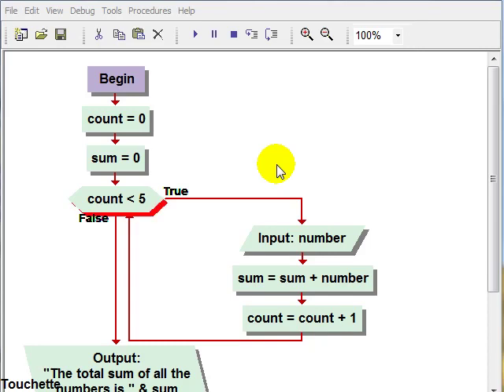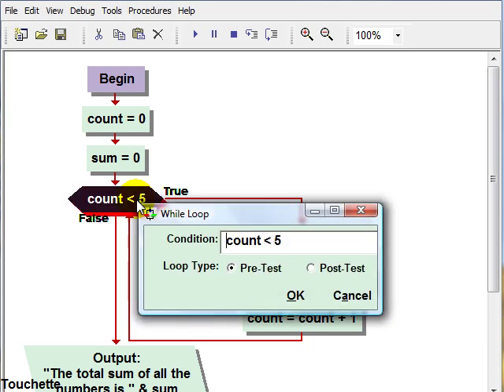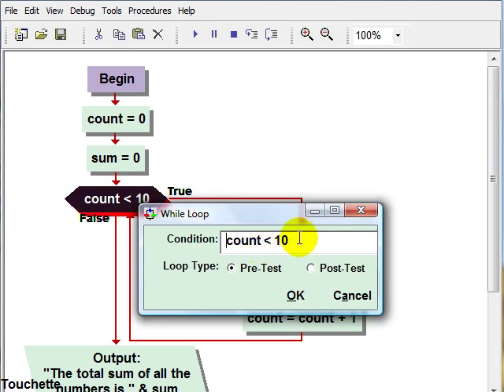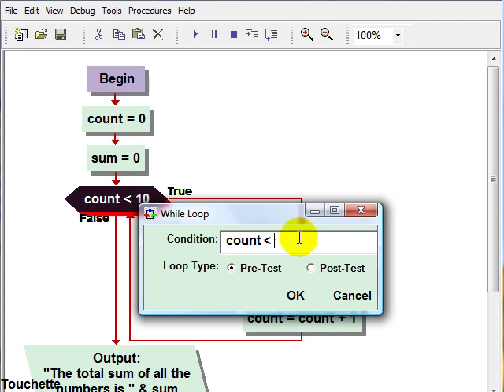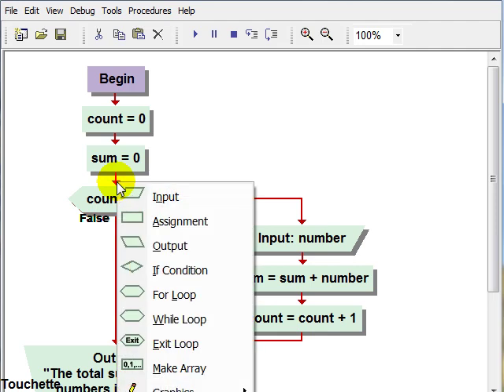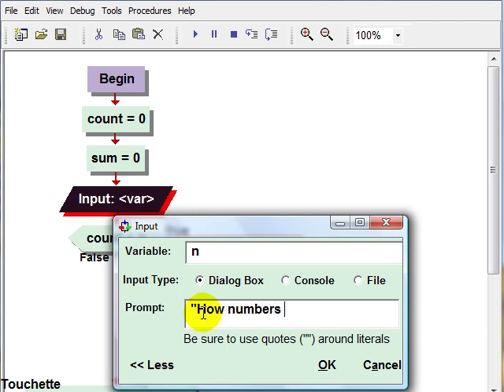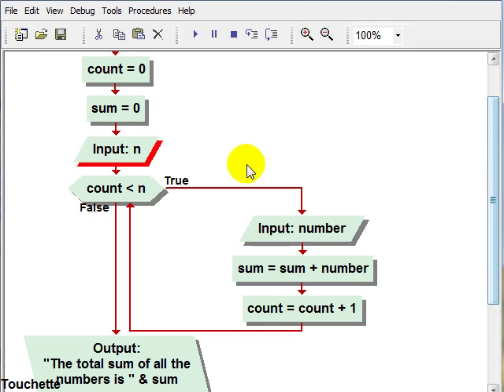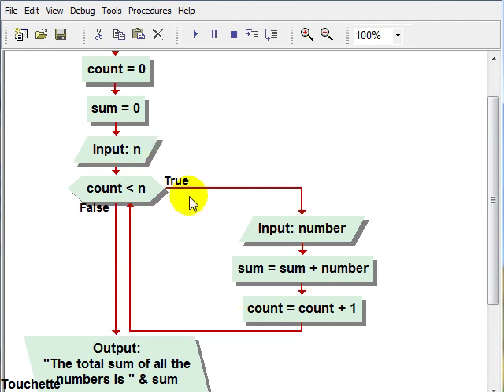Visual Logic Flowchart While Loop to Add Any Number of Input Values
Programming logic to input "n" or any number of values using VisualLogic executable flowchart tool.